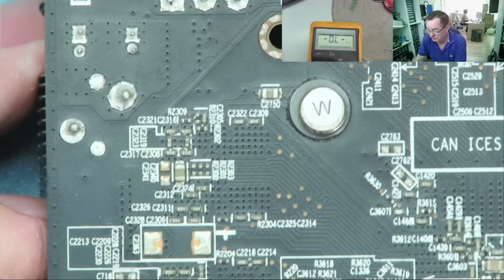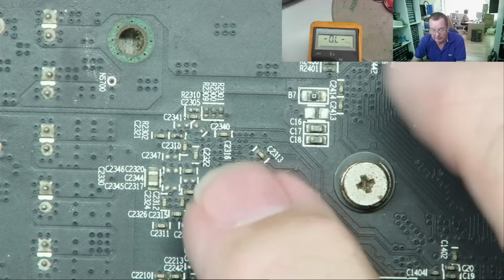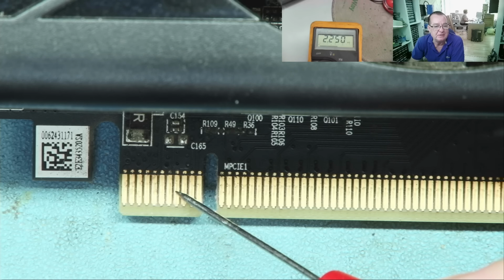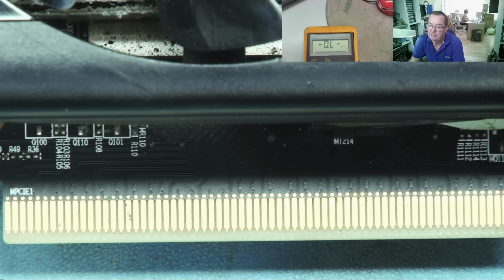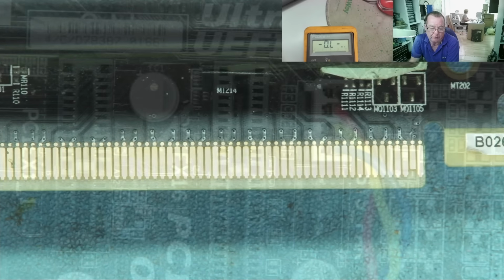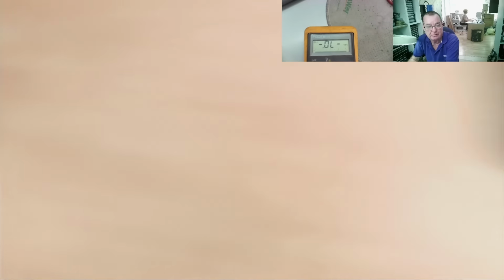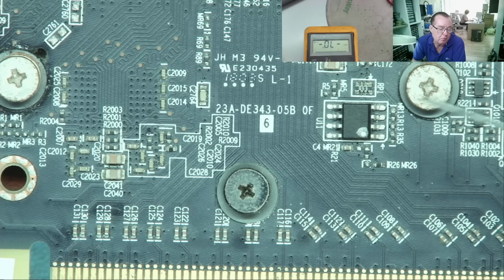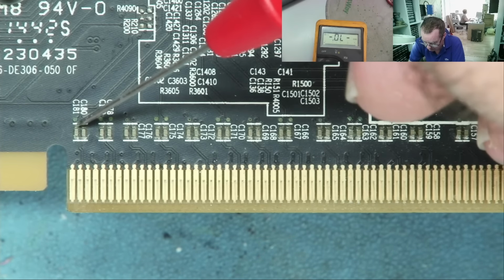Graphic Card Step By Step Fault Finding Guide. How to Diagnose a Faulty GPU Using Basic Equipment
This short video series will help you diagnose just about any fault on a graphics card.  This is not exactly a repair guide, it is a methodical sequence of tests that, if you follow them, will show you what part of the circuit is faulty.  You can make almost all of these tests using just a multimeter. You can then decide if the fault is something you can repair yourself, but you will know what is wrong with the graphics card.  I've split this video up into several parts. In this part we learn what to look for while making visual checks, and then take some resistance readings which will quickly tell us if the graphics card has a very common fault.

or enter the search code [AYA50X] on the AliExpress homepage.
😍 These codes are valid for selected products.
$10-$2:【IFPLEZ84】
$15-$3:【IFPBIXCA】
$30-$5:【IFPZWWSE】
$69-$10:【IFP11Q3U】
$99-$15:【IFPAMZAO】
$139-$25:【IFPDBYNM】
$179-$28:【8LEARN6】
$269-$45:【8LEARN7】
$349-$55:【8LEARN8】
$429-$60:【8LEARN9】
$569-$80:【8LEARN10】
Valid from 17 August 2025

TEST METERS
ANENG AN8009 MULITIMETER

LCR-T4 COMPONENT ANALYZER
FNB58 USB ANALYZER
PCI POST ANALYZER
TL460S PLUS PCI_E ANALYZER
TOOLTOP ET120MC2 SCOPE
FNIRSI 1014D SCOPE
NPS3010W 30V 10A PSU
T12 STATION WITH M8 9501 HANDLE
M8 9501 HANDLE
YIHUA 982 Soldering Station C210/C245
FNIRSI HS-02 PORTABLE SOLDERING C210/C245
QUICK 861DW
PROS'KIT SS-331H

TOOLTOP ET13S THERMAL CAMERA METER
ET13S MACRO LENS
OPTICAL MICROSCOPE
TOMLOV TM4K AF FLEX
TL866 II+ PROGRAMMER
CH341 PROGRAMMER
NC-559-ASM FLUX

HX-T100 SOLDER (0.6MM)
ESD-11 TWEEZERS

Richard